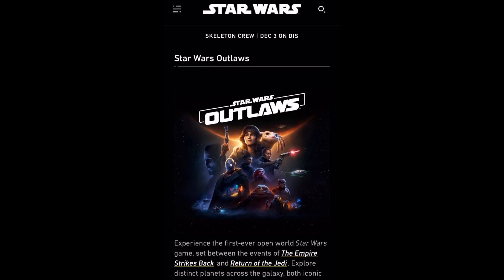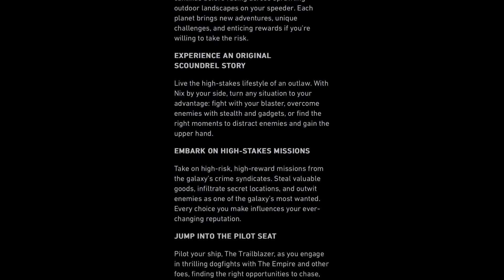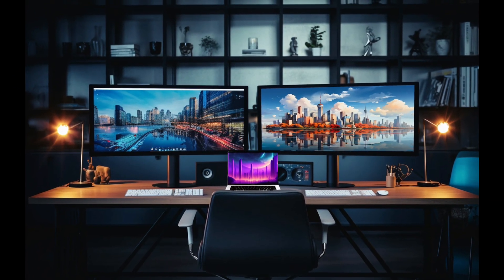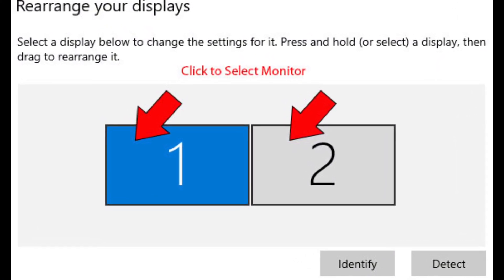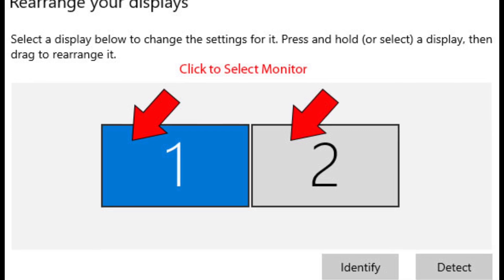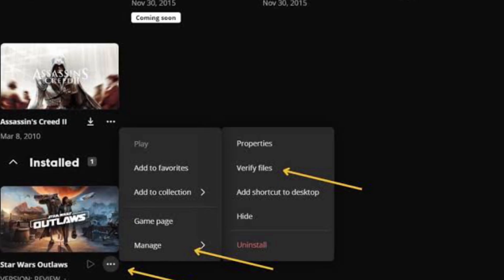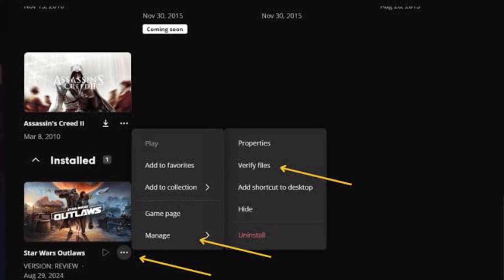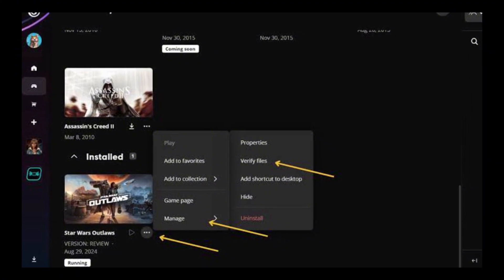How To Fix Star Wars Outlaws Crashing Or Crashes On Startup Error On PC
Are you struggling with Star Wars Outlaws crashing or experiencing crashes on startup on your PC? This guide will walk you through the steps to fix Star Wars Outlaws crashing issues on PC. Whether you’re dealing with crashes during gameplay or crashes on startup, we’ve got the solutions to get you back into the action. Learn how to troubleshoot and fix PC crashes related to Star Wars Outlaws, ensuring a smoother gaming experience. Follow our comprehensive guide to address these common errors and enjoy uninterrupted gameplay.